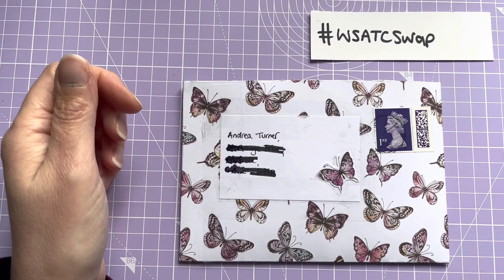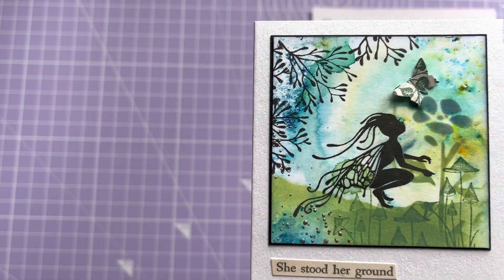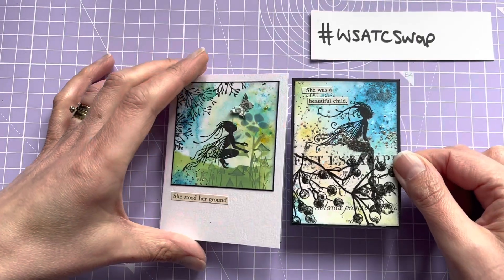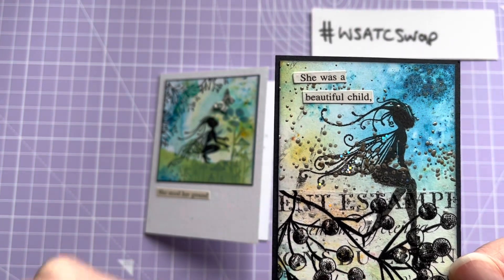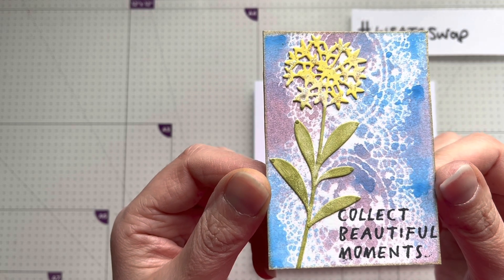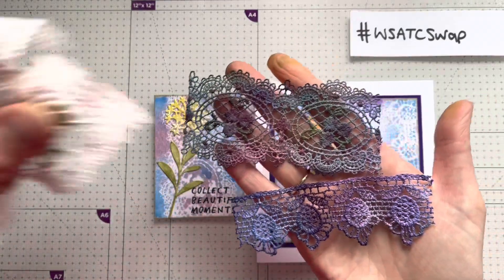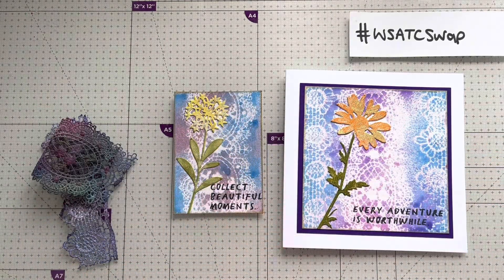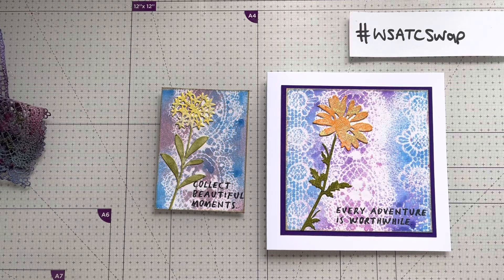wsatcswap with Ashley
Steph’s channel: @woollysteph